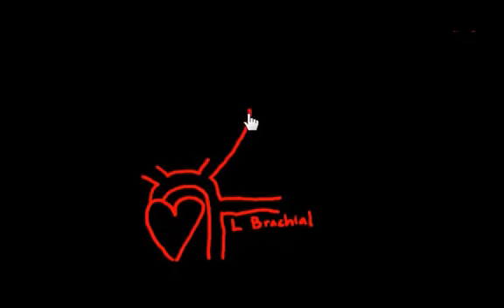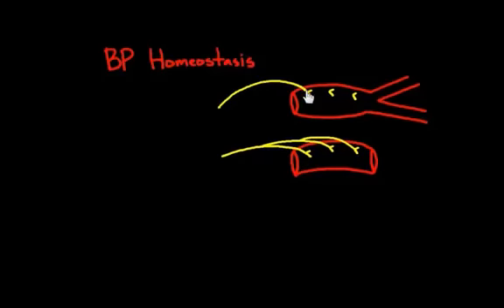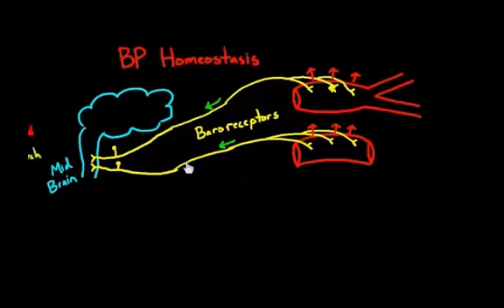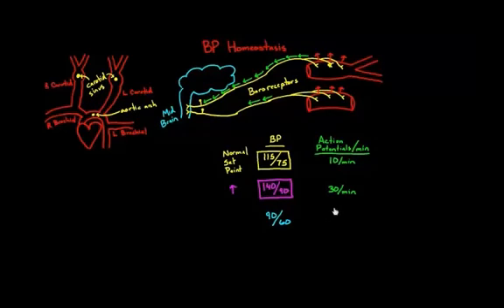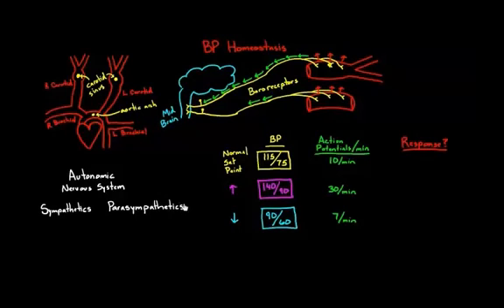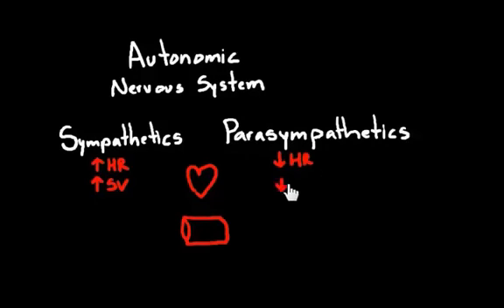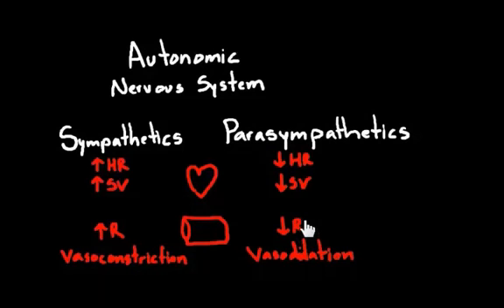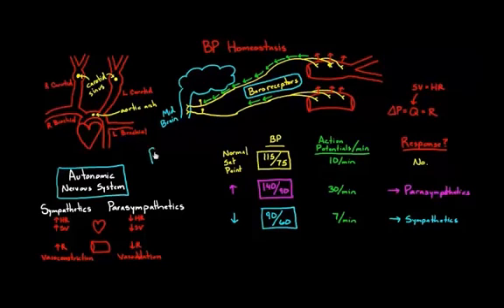04 Blood pressure control 01 Regulation of blood pressure with baroreceptors